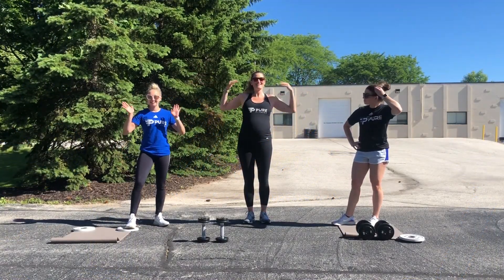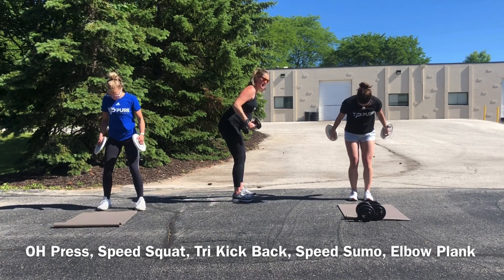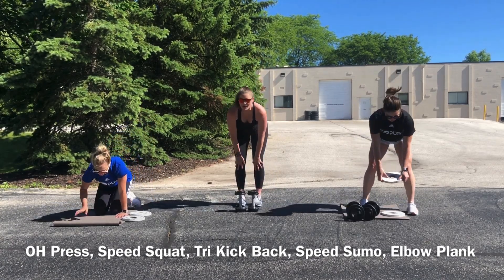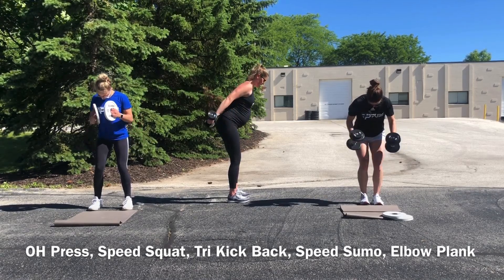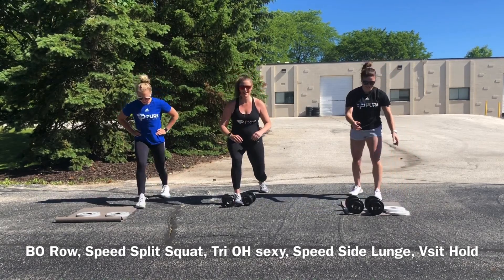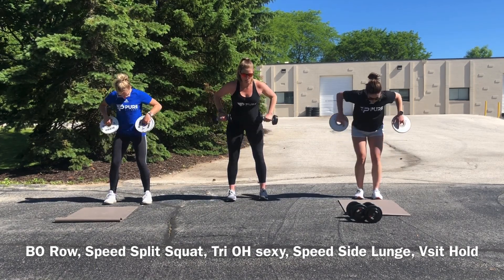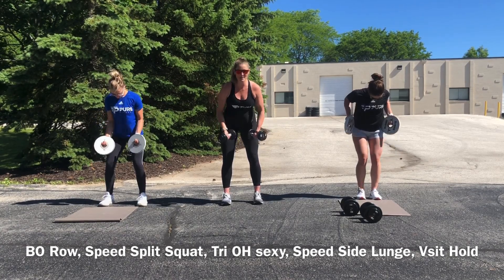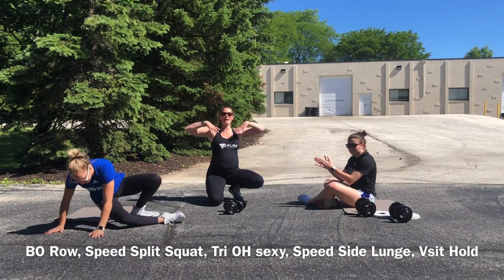Cardio Total Body Workout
Yoga Mat

💪🏼Workout 💪🏼
Overhead Press -to- Speed Squats 20 each
Tricep Kick Back -to- Speed Sumo Squats 20 each
Elbow Plank 60 seconds
~3 rounds~

Bent Over Row -to- Speed Split Squat 20 each
Tricep Overhead Extension -to- Speed Side Lunge 20 each
V-sit Hold 60 seconds
~3 rounds~